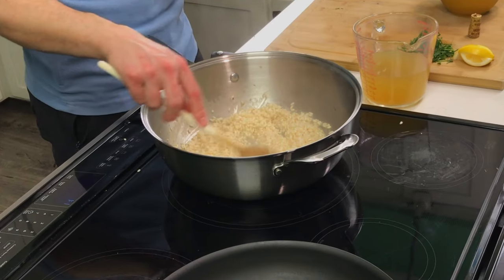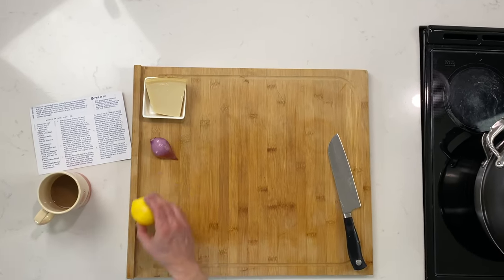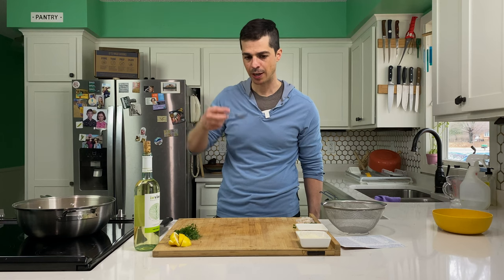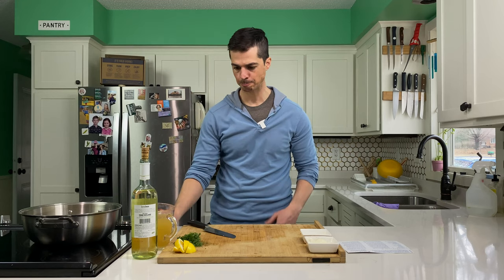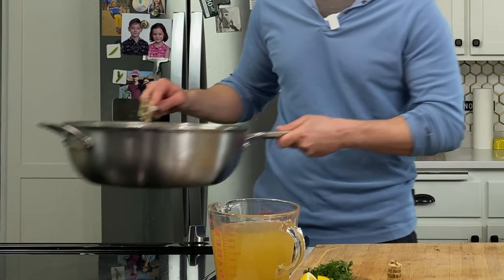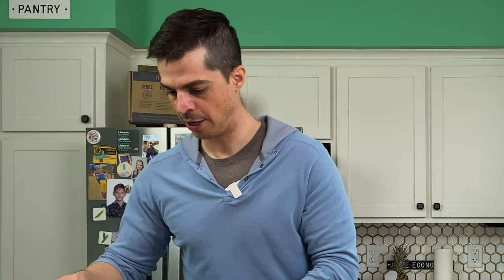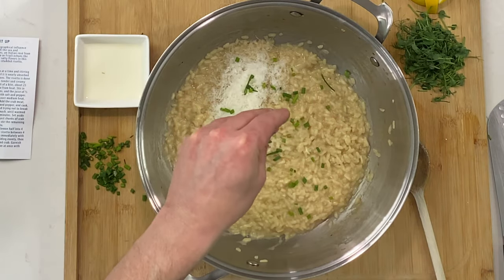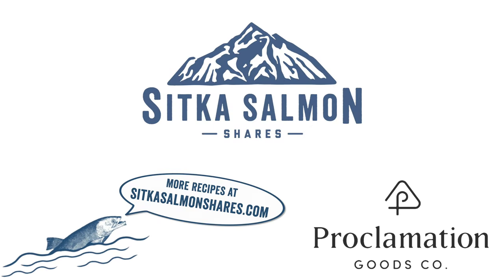Dungeness Crab Risotto, Step-by-Step Recipe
Join Richie in his kitchen and discover luxurious Dungeness crab-flecked risotto. It's equally fitting for an elegant dinner party or a weeknight dinner. The addition of Meyer lemon adds a bright note to the sweet Dungeness crab, but you can substitute regular lemon. Fresh pea shoots add freshness and are worth seeking, but microgreens or even baby arugula are nice additions as well.

Sitka Salmon Shares is an online seafood market. Delivering wild and sustainable seafood to your door.